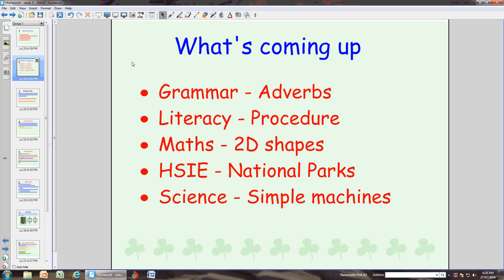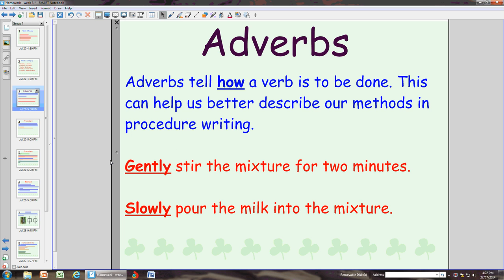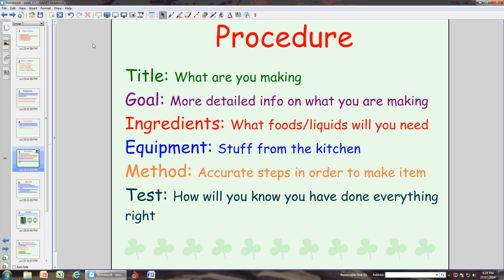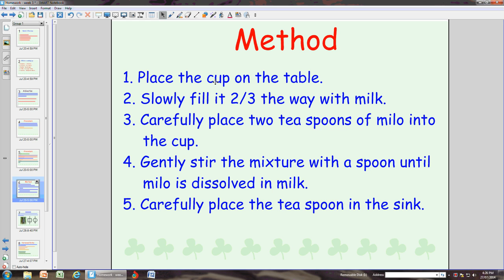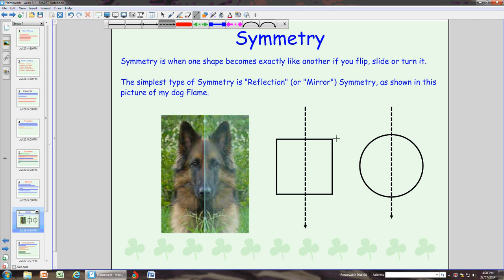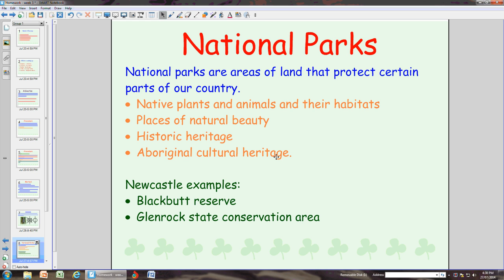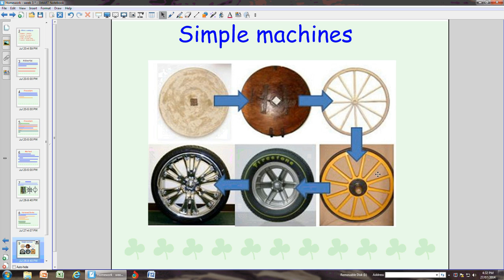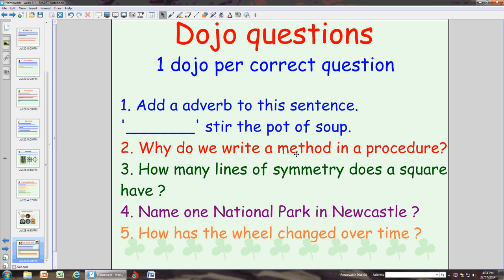Flipski classroom - Term 3 - week 3